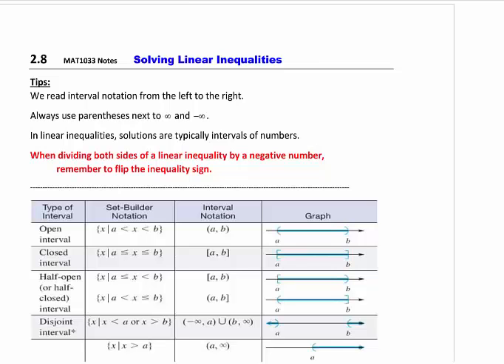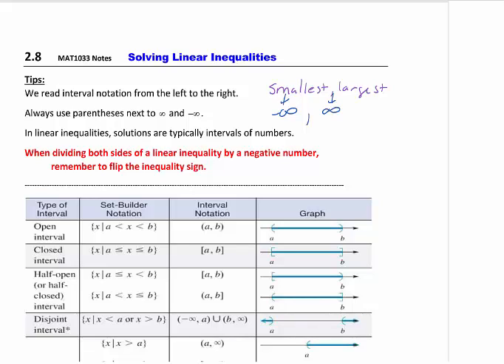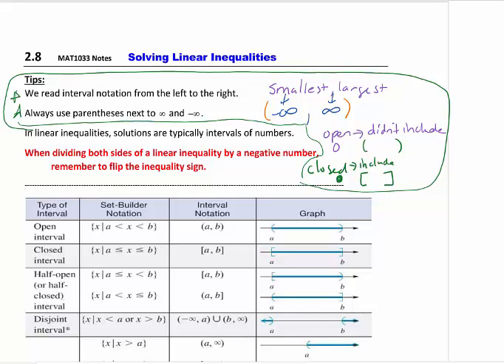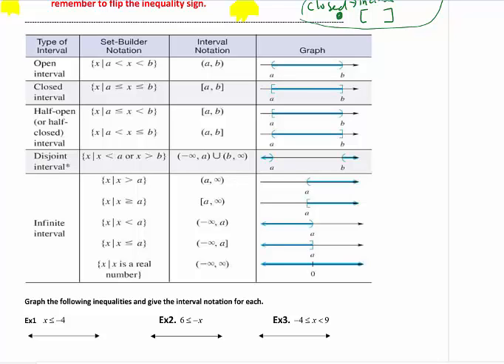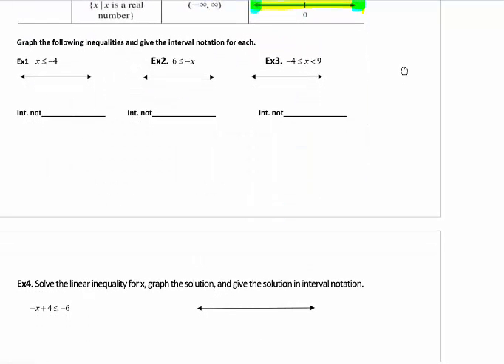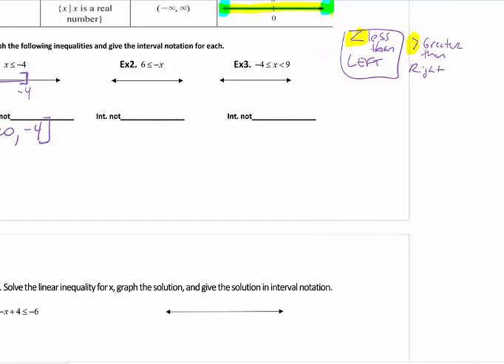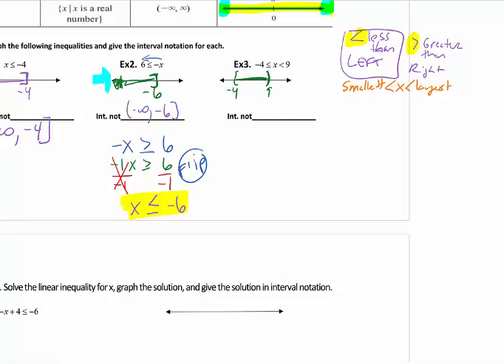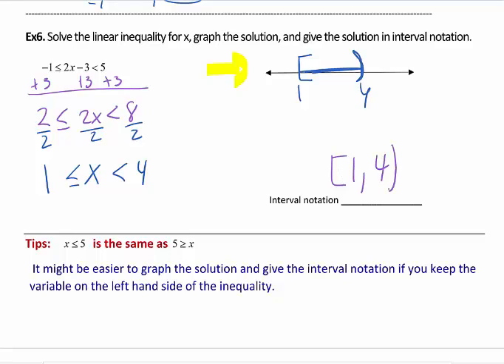MAT1033 2.8 - Linear Inequalities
MAT1033 Section 2.8 Lecture
Linear Inequalities
Sustarsic